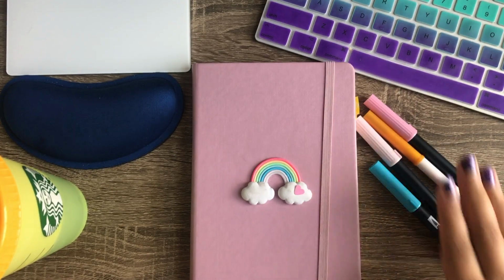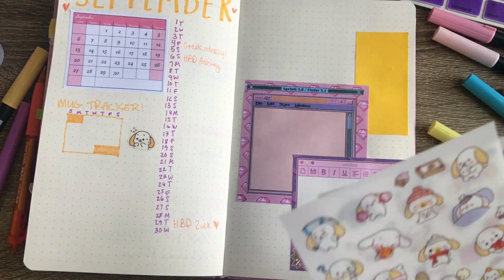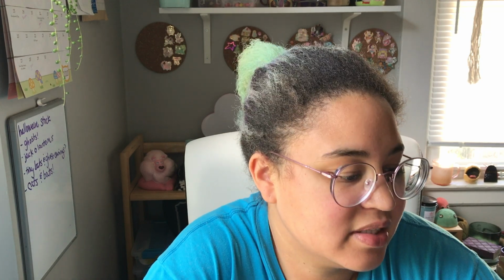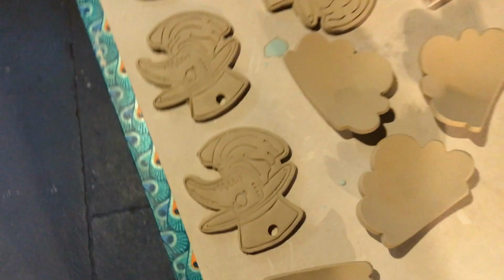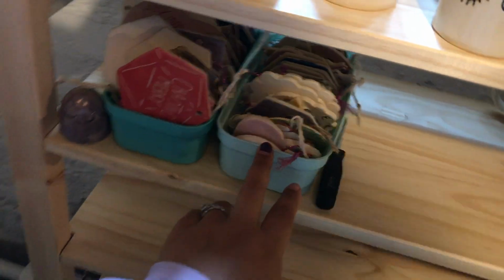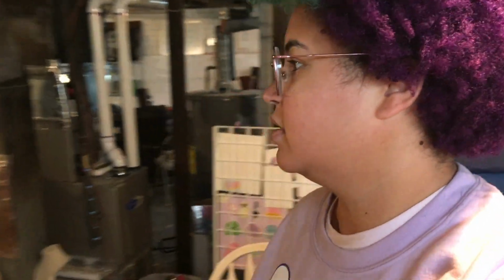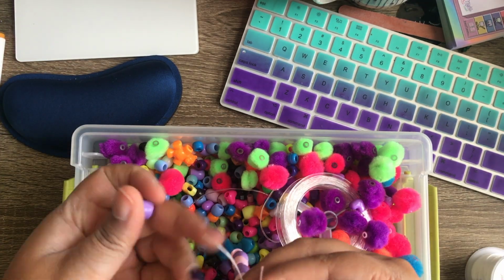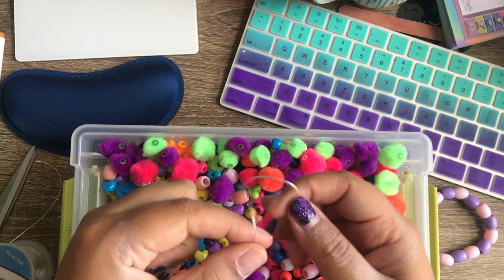New Month, New Hair! Making mugs and September Bullet journal chat ✎ | STUDIO VLOG 020 ✨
how do we feel about the new font? Special shoutout to my patrons!! They make this possible 💕 Here's where you can find me on the internet: